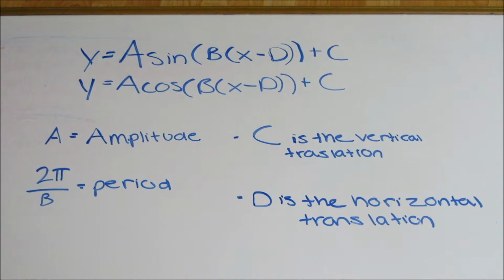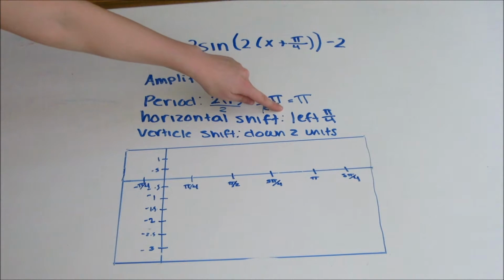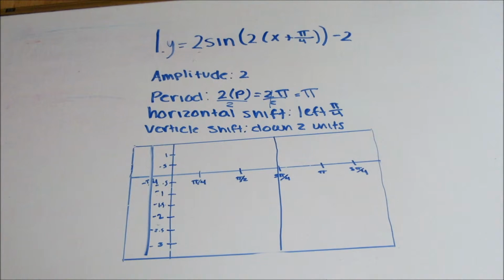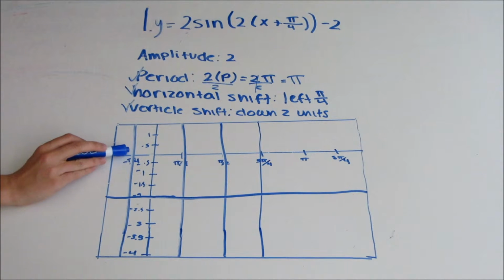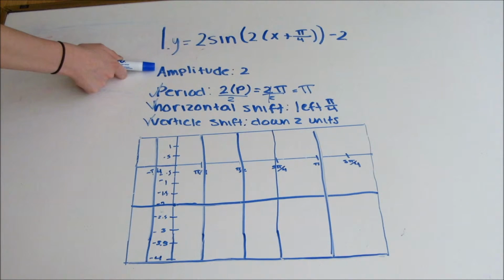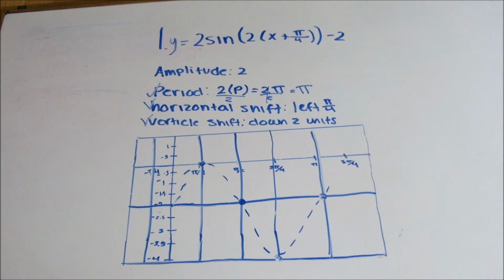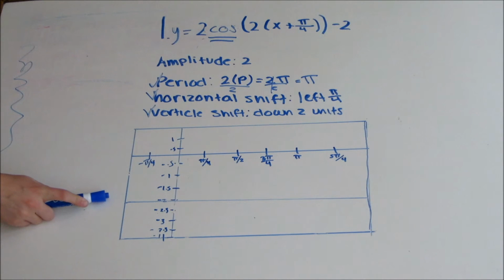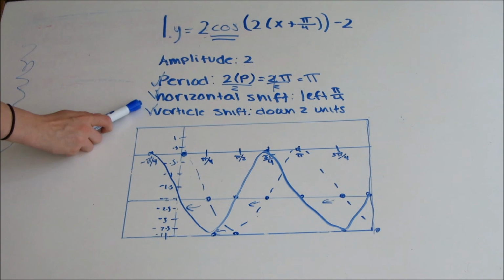Sophie and Mercedes Video-Drabek 2016